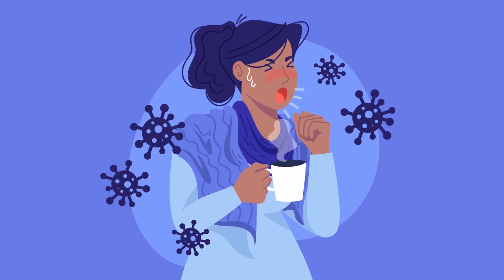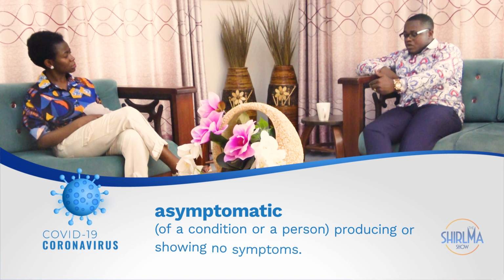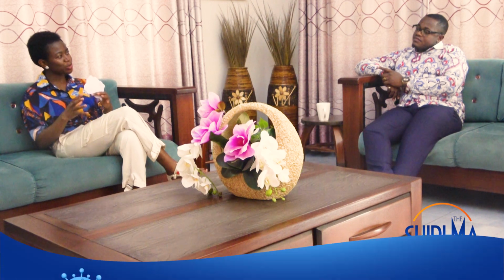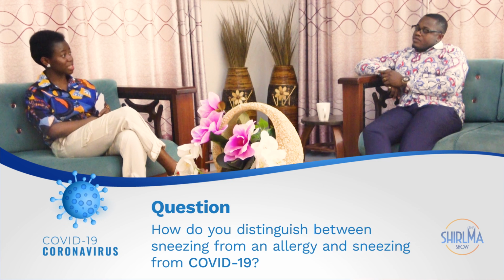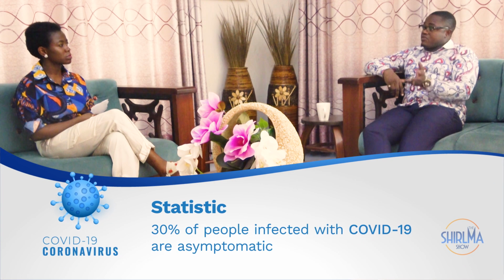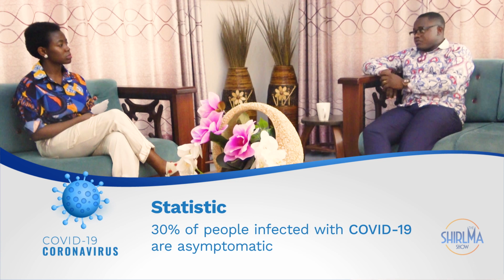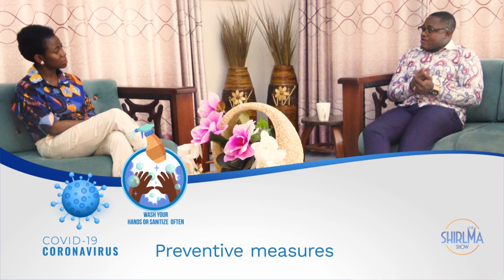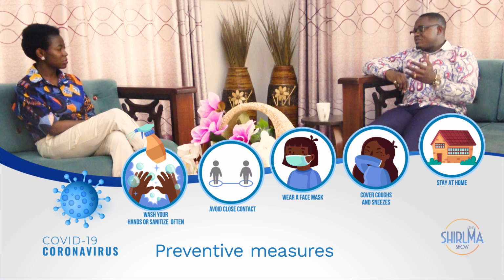COVID-19 vs CORONA VIRUS: Know The Difference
Do you know there is a difference between Coronavirus and COVID-19 ? Yes there is ! Says Dr Fred Fongang  during a conversation with  Shirley Munjah.

Dr Fred Fongang in this interview reveals surprising facts about the  COVID-19 pandemic  the world is currently battling with. He gives a brief talk on the origin of the virus, modes of transmission, symptoms, treatments and how your immune system fights the virus.

There are lots of natural remedies proposed by different people to combat this flu. According to Dr Fred none of these natural herbs have been scientifically tested and proven to cure the sickness  completely and with out any side effects.
Don’t forget to share your views and experiences with us on the comment section.